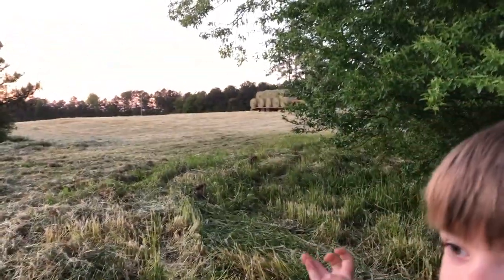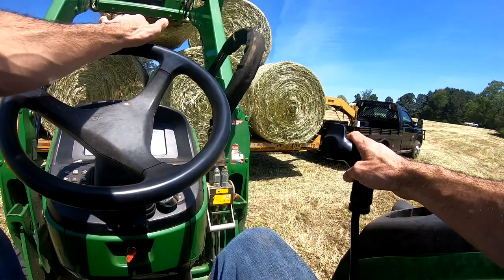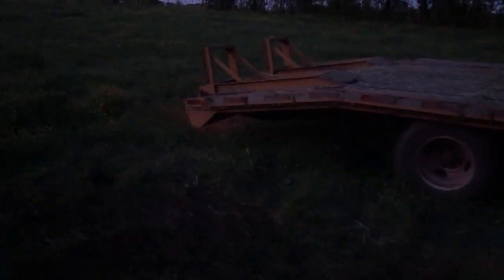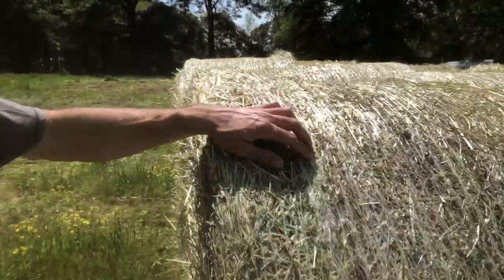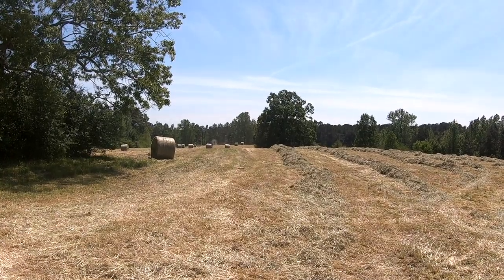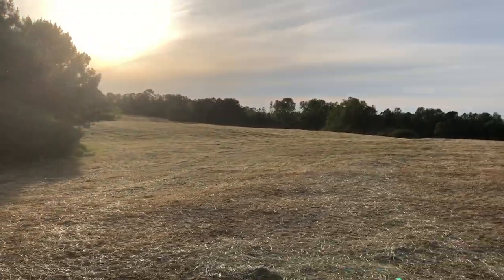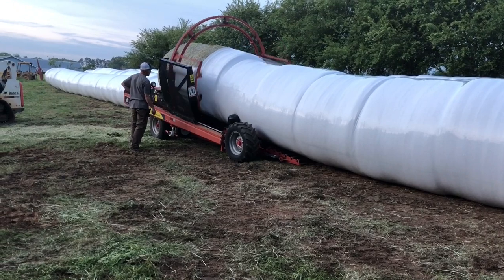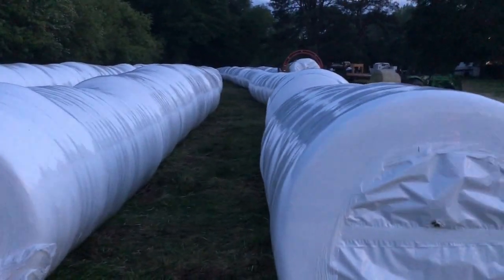First Hay Cutting Of The Year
Hay season is here, and it's time to cut hay and bale it up! I always love going to the hay field, and this year was no exception. We got our first round of hay cut, fluffed, raked, baled, hauled and wrapped. We didn't have a single drop of rain fall during the whole process, which is an accomplishment in itself.

For the first cutting, it was mostly rye grass, and we baled it green (around 30-35% moisture). Wrapping the hay (rather than stacking it in the barn as dry hay), creates haylage. The purpose of wrapping is to cut off all oxygen to that hay. This causes it to go through a mild fermentation process, preserving much of the nutrients in the bale. The cows will love it this fall. Most of the hay we were able to use net wrap rather than twine. The net wrap takes a lot less time when baling, something that is very beneficial if there is rain expected in the forecast.

We had some extra hands in the hay field this year. Parker, my oldest son, tagged along loading, hauling and unloading the hay. Eric's wife, Carrly, and 2 kids, Chloe and Landon, came and helped bale hay one afternoon. We enjoyed spending time with our family while we worked, and the kids loved driving the tractors. Unfortunately my wife, Nicole, and our youngest son, Coleman, weren't able to make it by.

We used the following equipment in the process
John Deere 7200 cab tractor
John Deere 469 hay baler with net wrap
John Deere 4066R tractor
John Deere 6300 cab tractor
John Deere 467 hay baler
Ford F350
Bobcat T650
Kuhn FC 283 TG mower conditioner
Kuhn GF 5001 TH Tedder/Fluffer
Kuhn SR 110 GII rake
Anderson inline hay wrapper
Millennium 25' gooseneck trailer